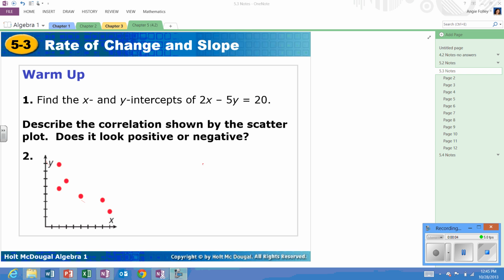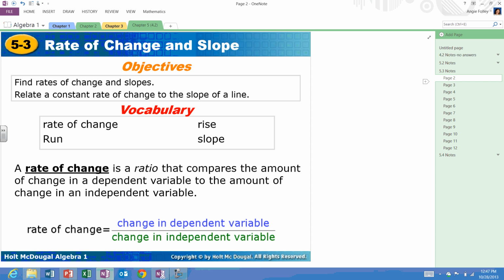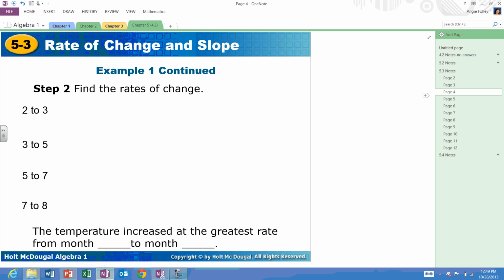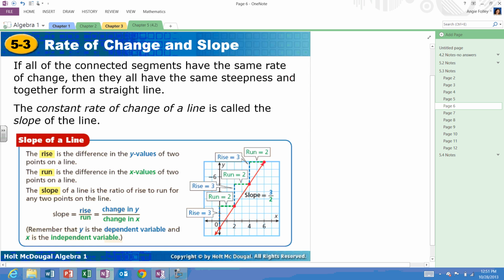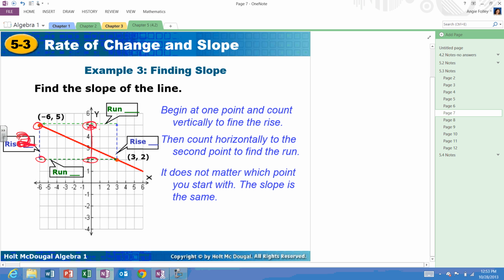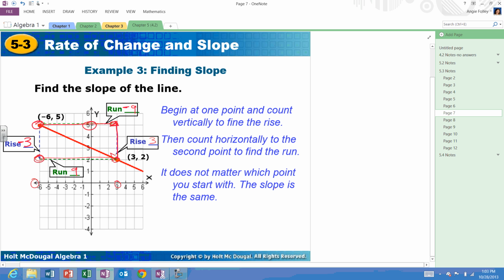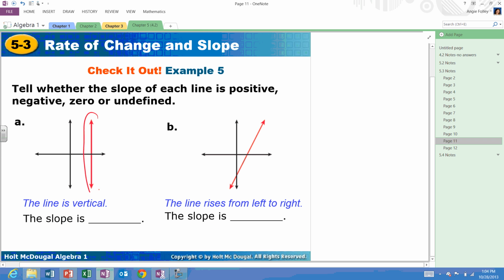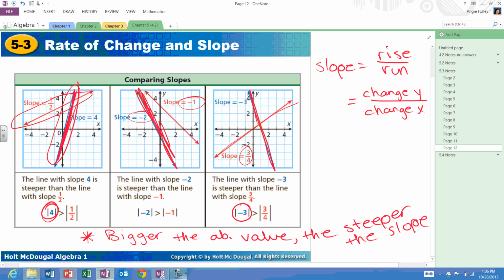5.3 Notes Alg 1